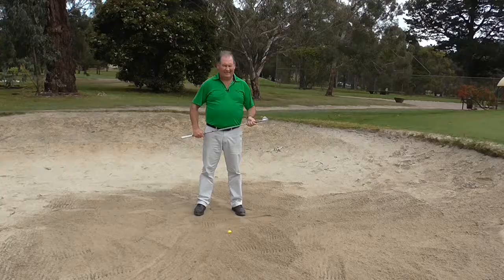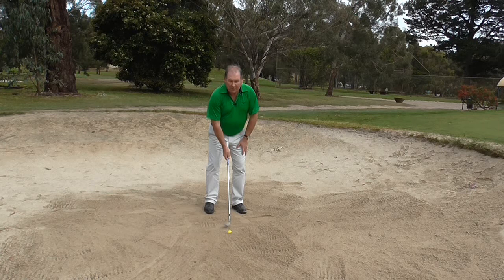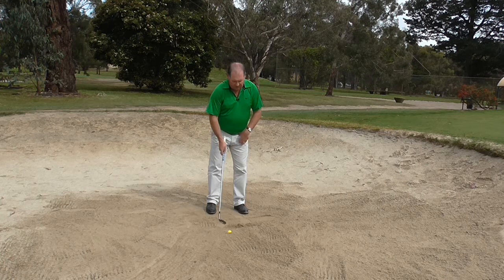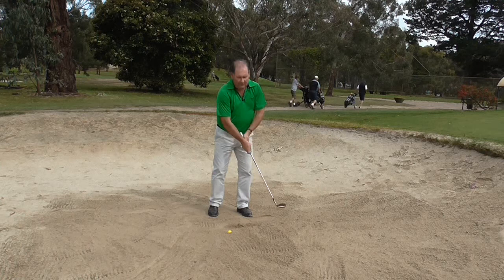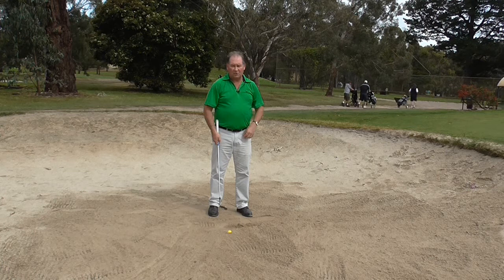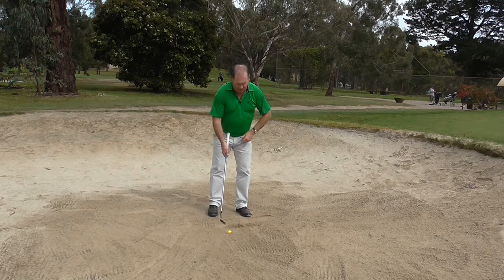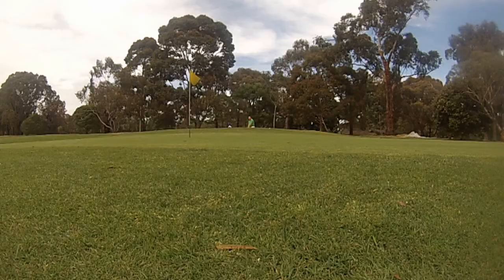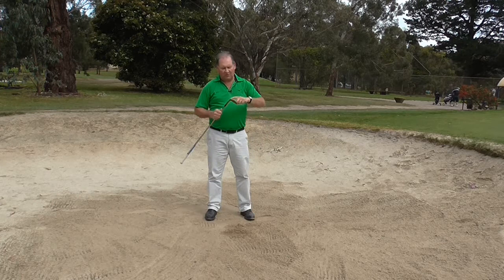How To Play A Buried Bunker Shot (Poached Egg) The Easy Way.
In this video golf tip, Brian Fitzgerald "The Golf Doctor" shows you how to play a buried lie (poached egg) bunker shot using a very simple method. Anyone can do it. It is quite starnge and at first you will think "no way" bt it really works.

🔴 You can by me a beer, coffee or a burger

🔴 Become a member of my website and get your golf swing reviewed every month by Brian for as little as US$10 per month.

My name is Brian Fitzgerald - I'm an Australian full time golf coach living in Melbourne and coaching at two venues. The Morack Public GC in Vermont South and the Lang Lang GC in beautiful South Gippsland (An hour and a quarter from Melbourne) where there are lot's of Kangaroos.

FAQ:
How long have you been a golf coach? I qualified as a full member of the Australian PGA back in 1985. Wow I don't feel that old.

Why do you make videos for YouTube? That is a great question and one I get asked a lot. I love helping people play better golf and people tell me I have a very unique coaching style that is very simple to understand. We really should do things simpler. I just make them to help people and if people like my videos they can either come for a golf lesson in person or if that is not possible you could join my membership program and I can then view your golf swing or any part of your game and really help improve what you do.

Do you always change some ones golf swing? To be perfectly honest I try not to. If I do try to change some ones golf swing I have to have a pretty good reason for doing so and the client has to be fully engaged and committed to both regular coaching and practice in order to make that change. Most people say they will do both with good intentions but most fall away pretty quickly.

So my preference is to change things that will improve their score easily. There are so many different ways to do this.

What do you film with? - I have a few few different cameras I use. An old GoPro Hero 4, an iPhone 6 and iPhone X, A Sony ZV1 and an old Panasonic Handy cam (I'm using that less and less now). I record my sound on an old iPhone 4.

What do you edit with? - About a year ago I switched to Adobe Premiere - prior to that it was Pinnacle Studio

Do you make money off YouTube? - Yes.It took me over 100 videos to make my first total $100 off adsense and then another 50 videos to make my next $100. I think it will slowly change, but VERY slowly.

I really enjoy your videos, how can I support you?

Brian